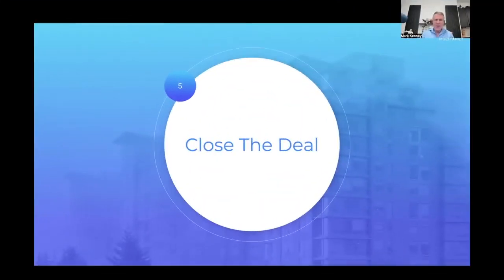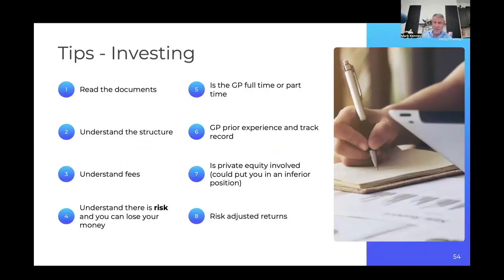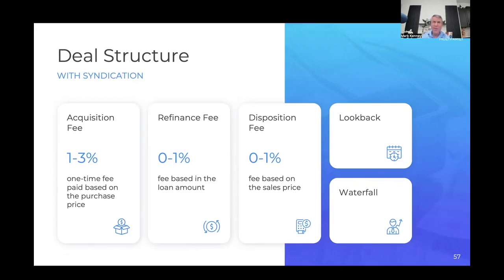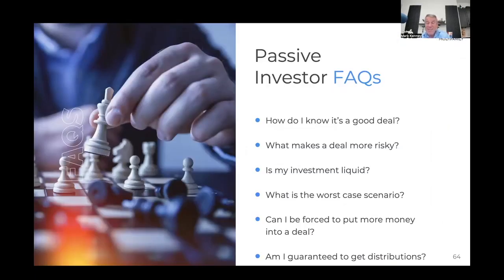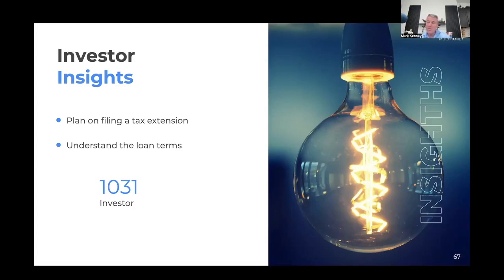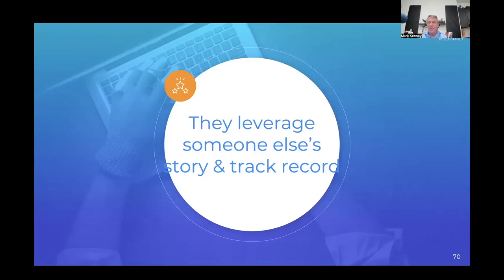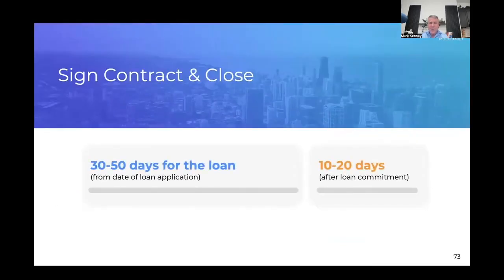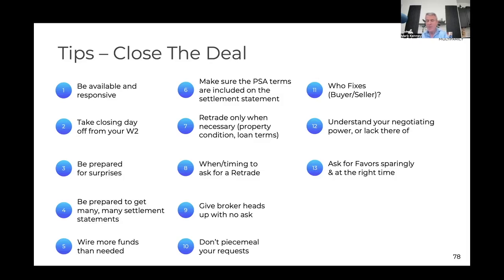How to Close Apartment Deals Without Losing Them Last Minute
CLOSING the DEAL is more involved than just signing the final paperwork!
If you don’t know how to close the deal properly… you can lose it after doing everything else right.

Most investors think closing is just paperwork. It’s not.

This is where capital gets raised, documents get signed, timelines get tight, and small mistakes can blow up the entire transaction.

In this Fast Track series, we break down:
• How capital raising really works in a syndication

• The key documents every investor needs to understand

• Why deal structure, fees, and waterfalls matter more than most people
realize

• The biggest mistakes investors make before wiring funds

• What actually happens between signing the contract and closing the deal

We’ve seen deals get delayed, re-traded, and nearly fall apart right before closing.

Download our free guide: The Guard Dog’s Guide to Asset Management — and learn how to protect your property like a pro.

👉 Download Your Guide Here

Before you wire funds… understand this.